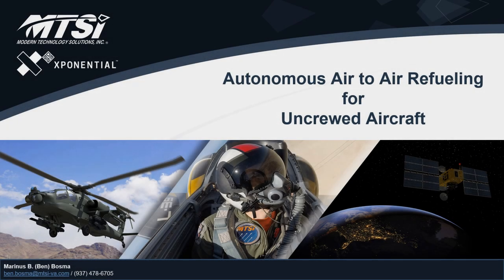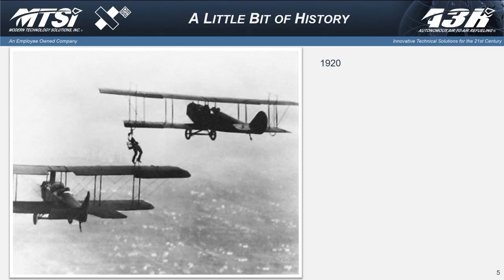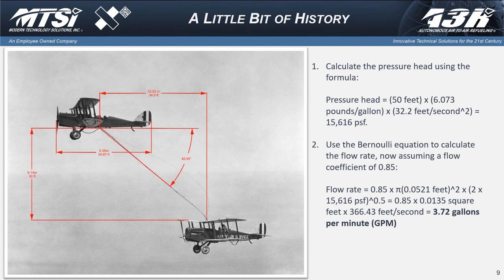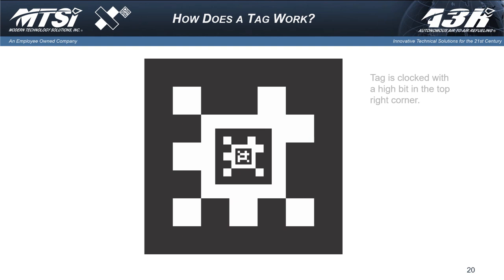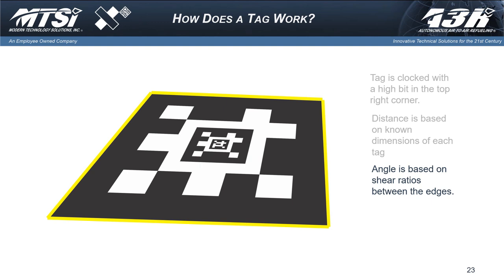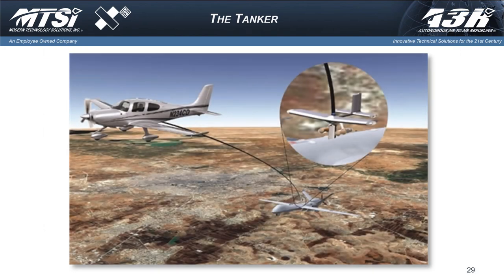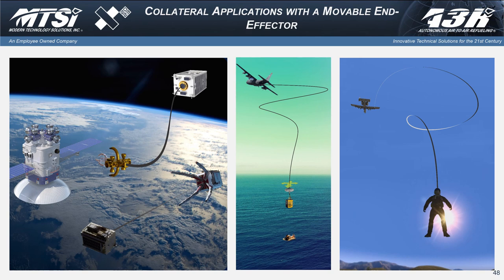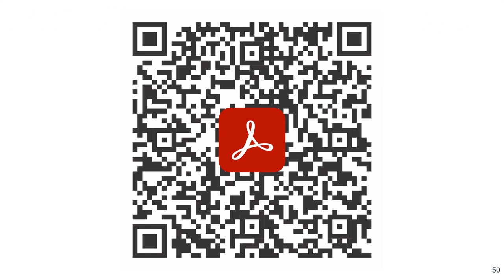AUVSI XPonential 2023 Briefing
AUVSI Xponential 2023 Briefing on A3R®.

MTSI has developed a patented autonomous air-to-air refueling concept called A3R that makes the receiving aircraft passive. This capability has the potential to vastly improve the overall safety of aerial refueling missions by accurately maneuvering the hose to the receiving aircraft.

A3R® is not dependent on the traditional probe and drogue technology and allows a manned or unmanned tanker to refuel autonomous systems in a manner that keeps them focused on the mission at hand.  Our solution is scalable and can easily be configured to various host platforms.